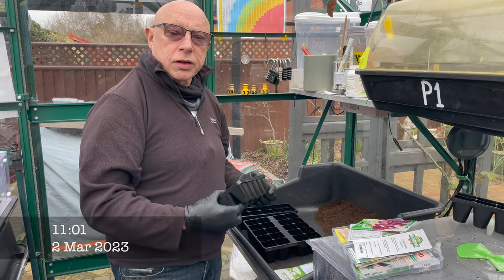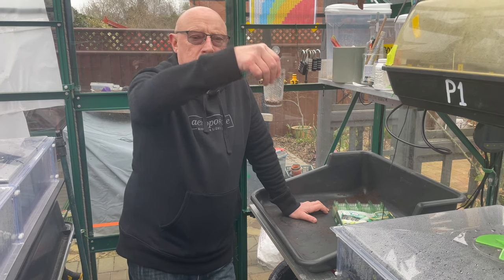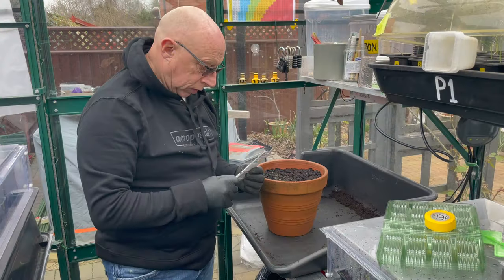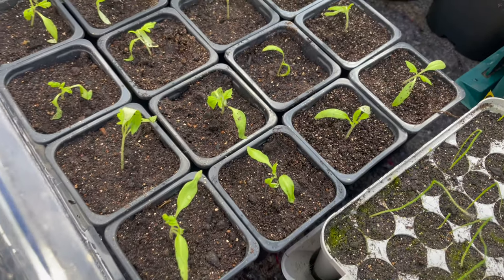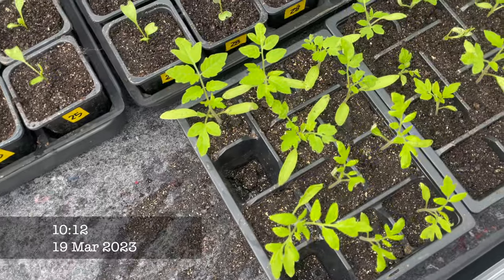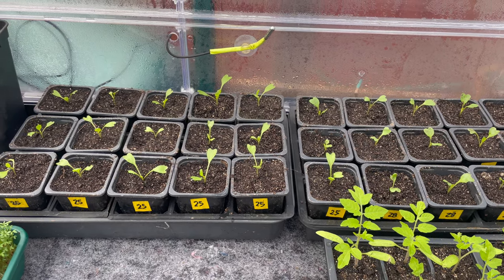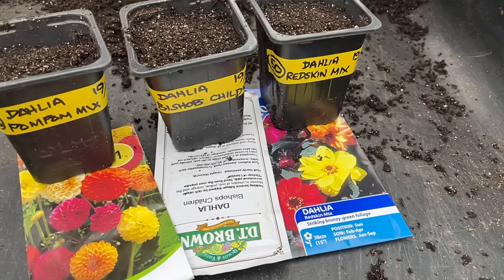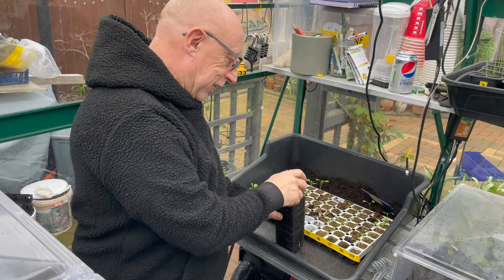🌻306 🌻 MARCH SEED SOWINGS 🌻 VITOPOD MODIFICATION 🌻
MARCH SEED SOWINGS 🌻 VITOPOD MODIFICATION   We begin with some March seed sowings. March is usually a safe time to sow the more tender seeds as the risk of frost gets less and less. A modification is made the the Vitopod frames after an error by the supplier. Sit back and ENJOY!!!

🌻Nigel. MuddyBootz Allotment🌻🌻

INDEX
00:00 Intro
00:30 Sowing Spring Onions
01:47 Sowing Cress
02:12 Sowing Sweet Peas
03:00 Grosure Root Trainers
05:07 Potting on Tomatoes
07:17 Potting on Brassicas
08:23 Pottong on more Tomatoes
08:58 Vitopod Modification
11:06 Sowing Courgettes & Cucumbers
12:40 Sowing Dahlias
13:52 Onion Supports
14:14 Outro